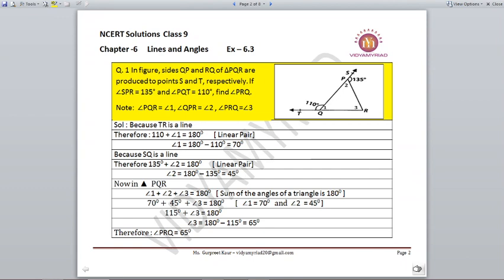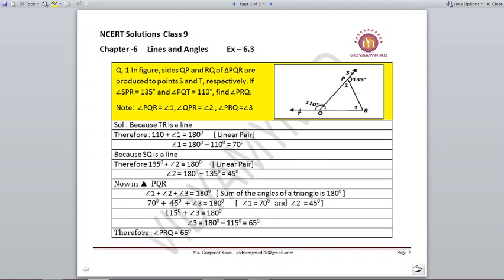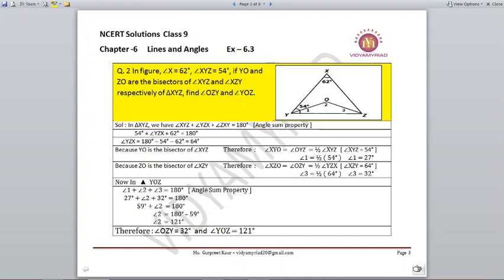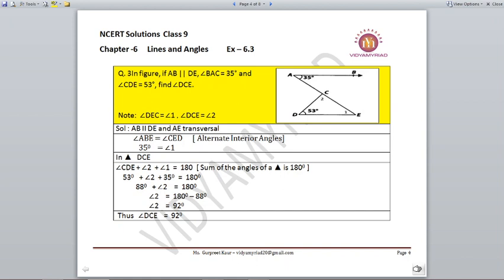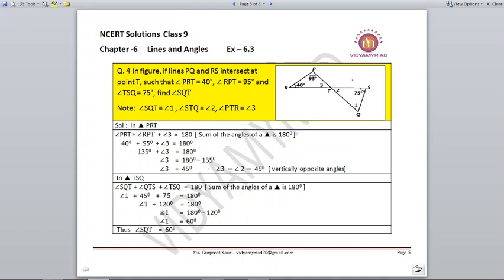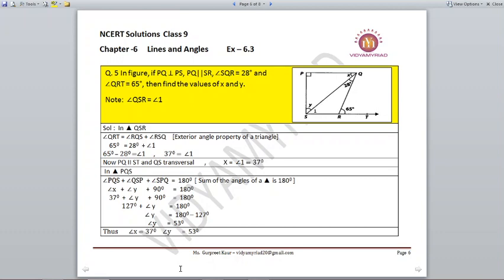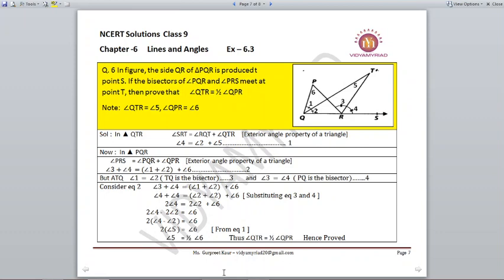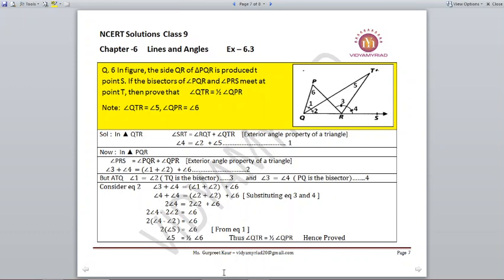Class 9 II Chapter 6 II Lines and angles II Exercise 6.3 II NCERT II CBSE II Vidya Myriad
Hello Students,
 This video is made for the class 9 on lines and angles for exercise 6.3